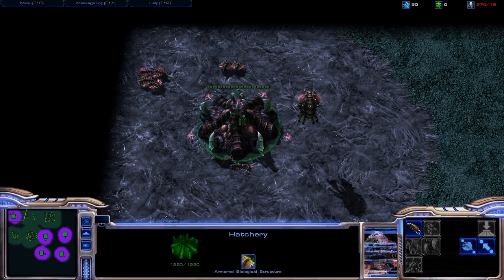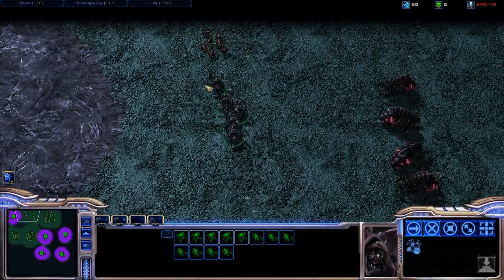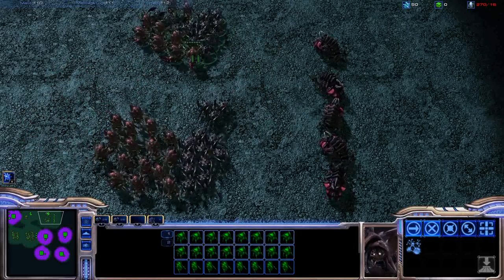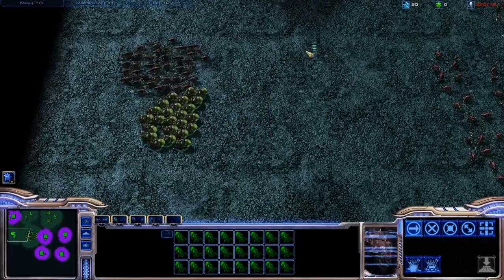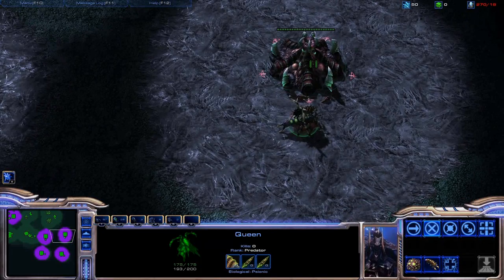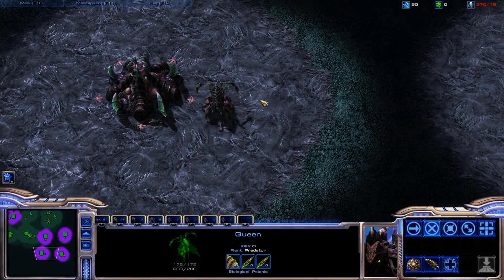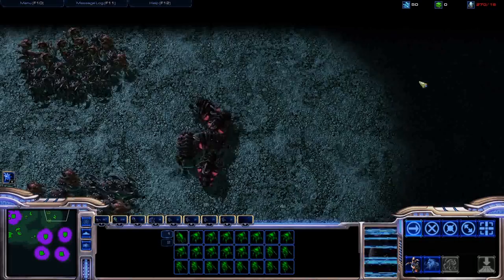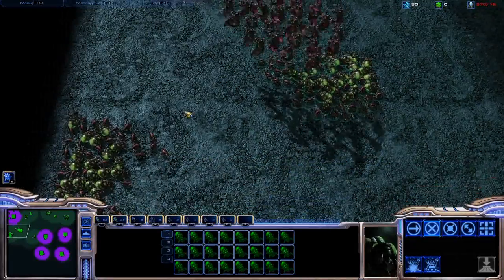Zerg Hotkeys (Control Groups)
Sorry I missed it last video. Here is a quick run down of what I use.

If you have questions about hotkeys, feel free to message me. If you do, all I ask is you try to keep it as short as possible, and if it is a bit longer, PLEASE use paragraphs.

Was forced to forfeit round 3 of CC tourney due to sand volleyball. Lame, I know, but I don't get out much and sand volleyball is fun :)